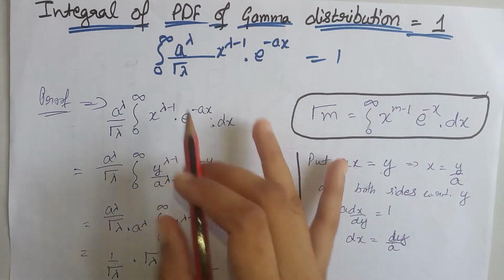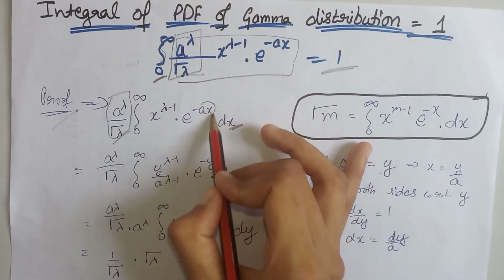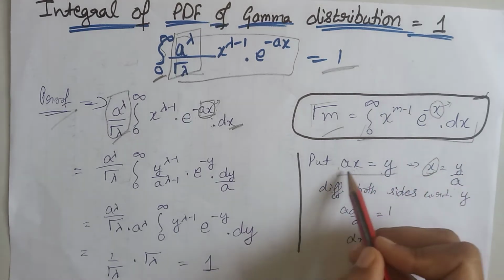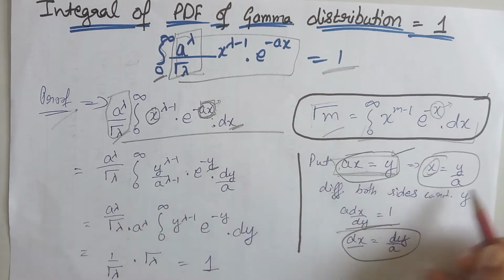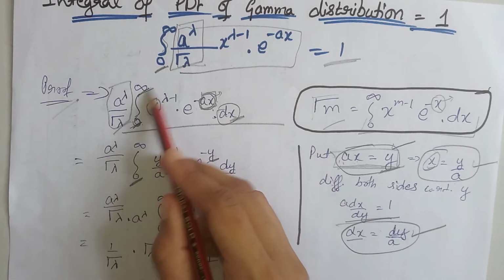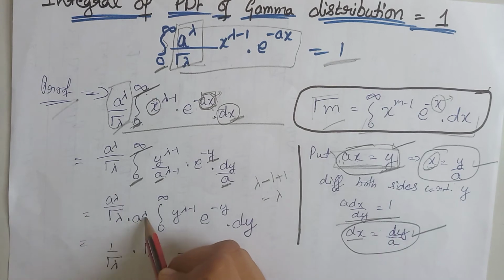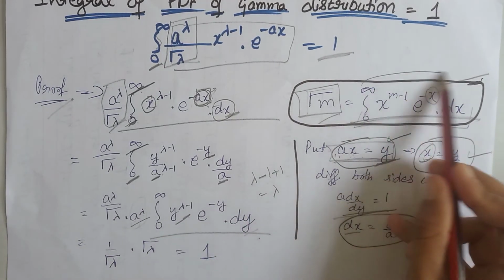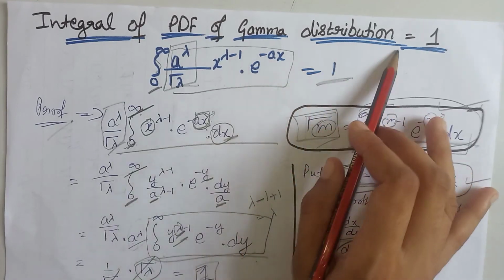proof of integral of pdf of gamma distribution is equal to 1